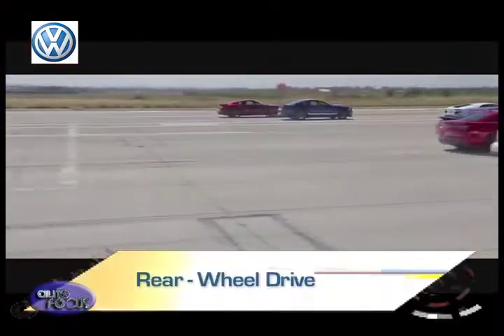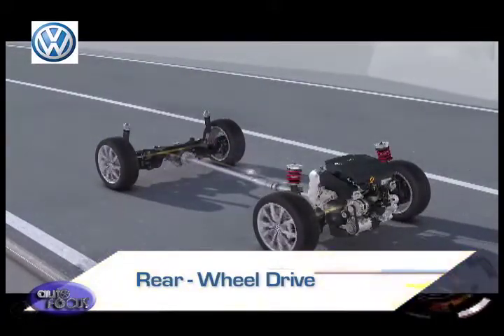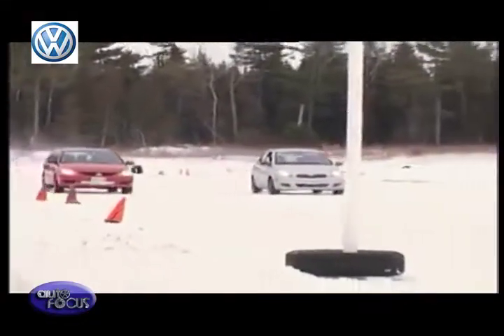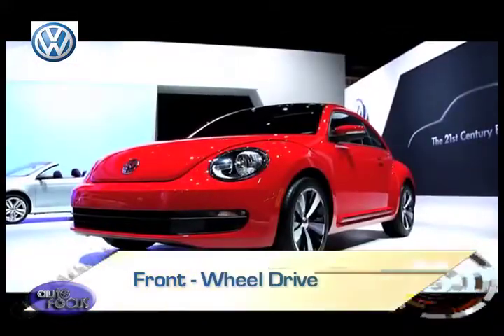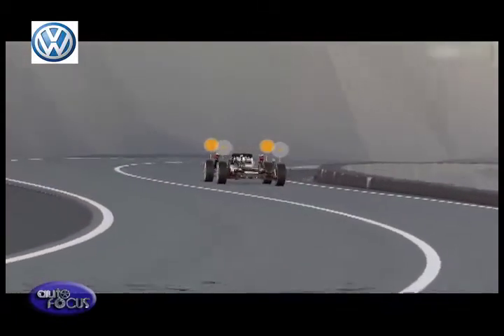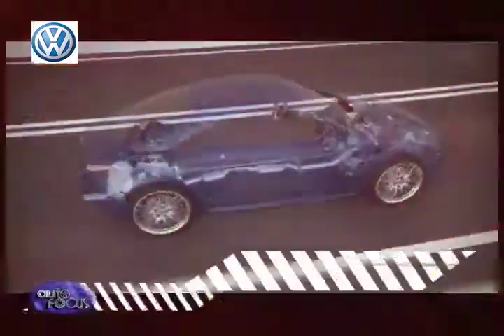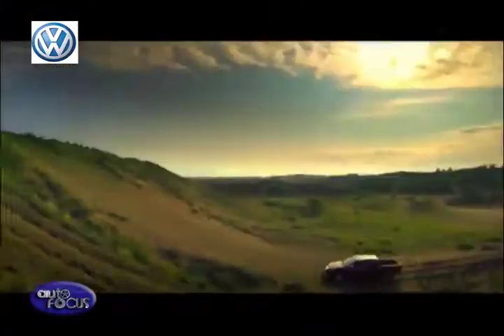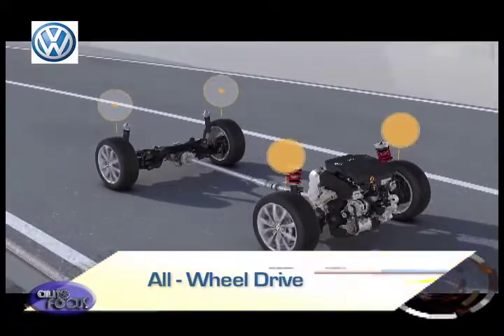Auto Techno Rear, Front, Four, All Wheel Drive Volkswagen 2014